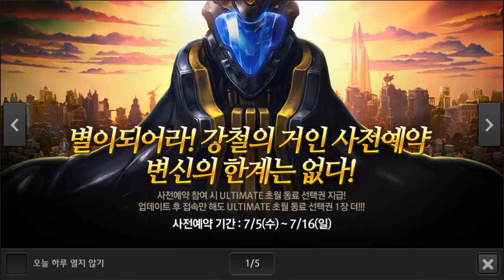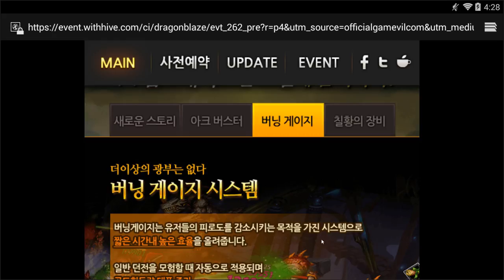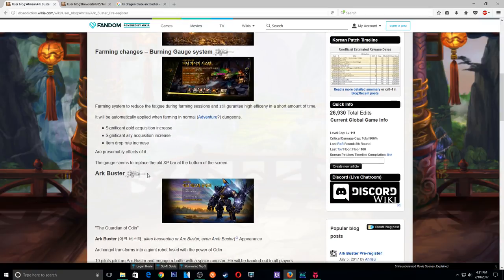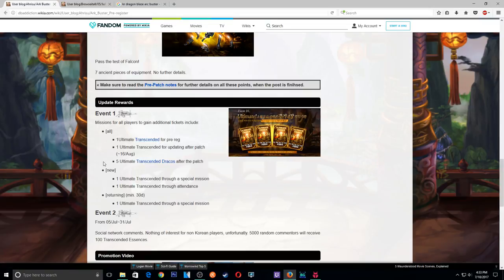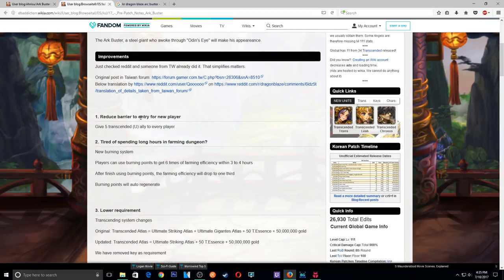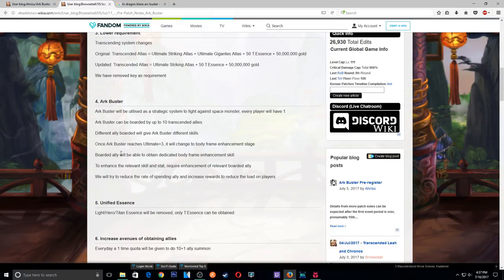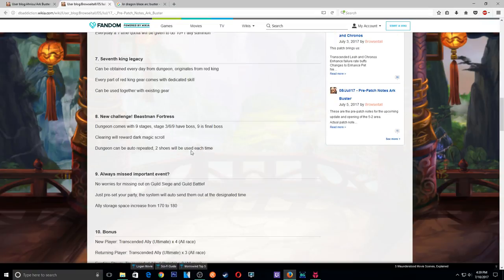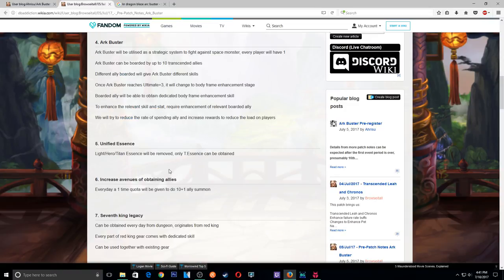Dragon Blaze | Episode 42 | Taking A Look At KR Dragon Blaze's Upcoming Patch